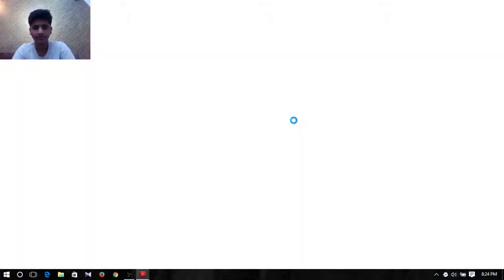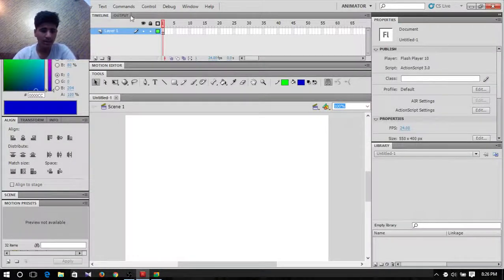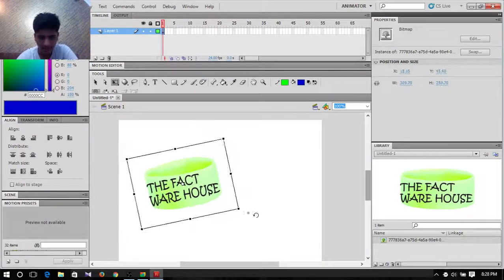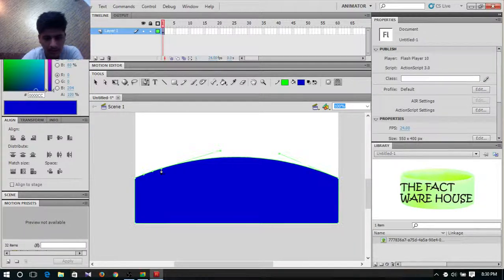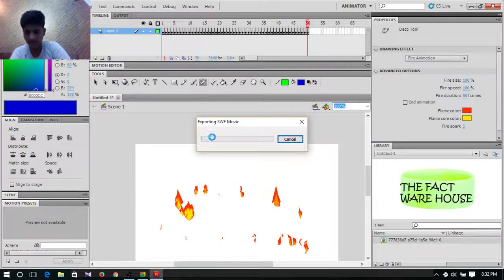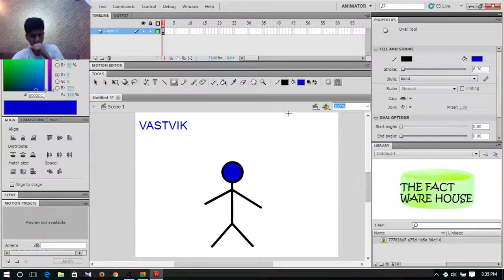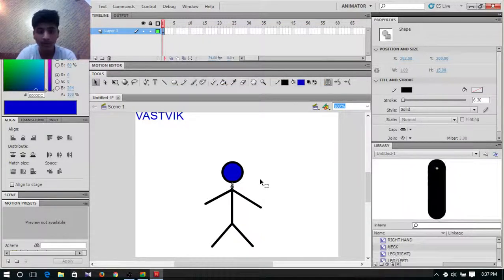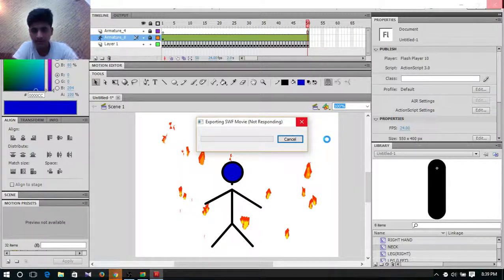Adobe Flash Professional CS5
explain tools etc